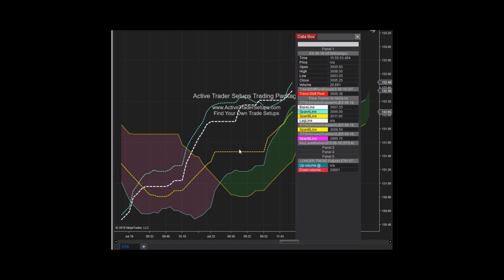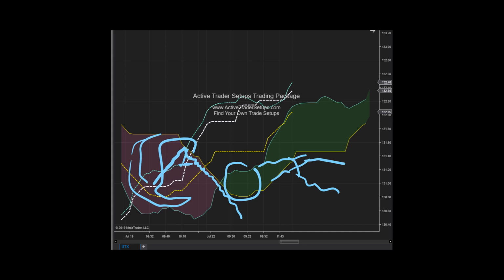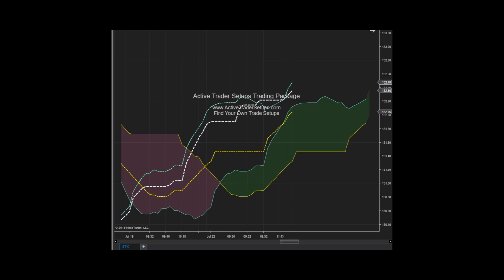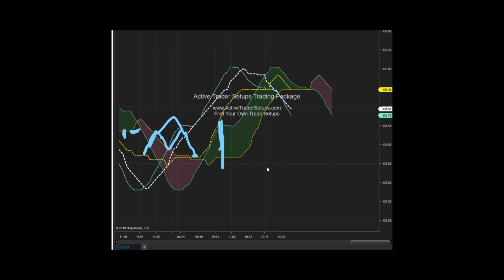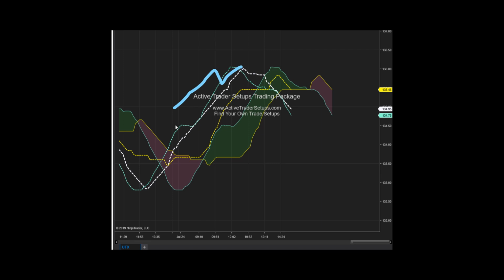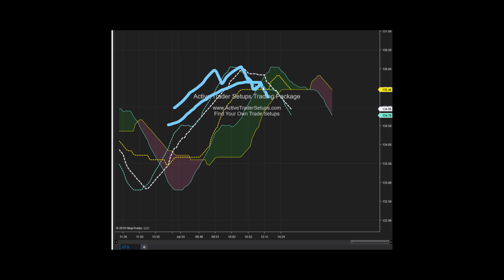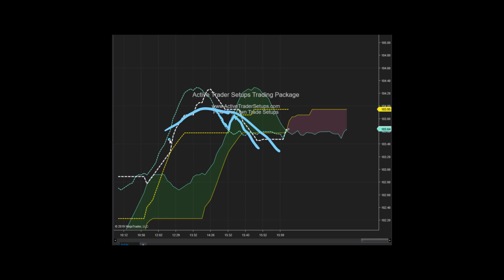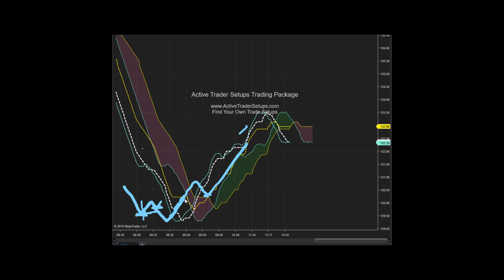Ichimoku Cloud Anticipated Trading Patterns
Learn  Trading Patterns

Trading setups found with our innovative Active Trader Setups Trading Package Scanners and Trading Alerts created by our Proprietary Charts

Day Trading and Swing Trading innovation with Active Trader Setups Trading and Charting Package